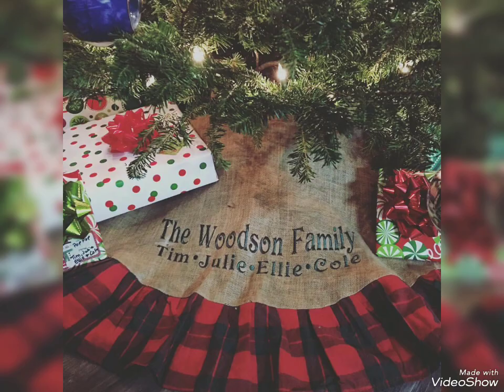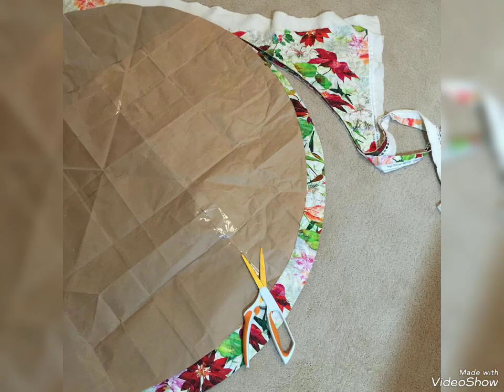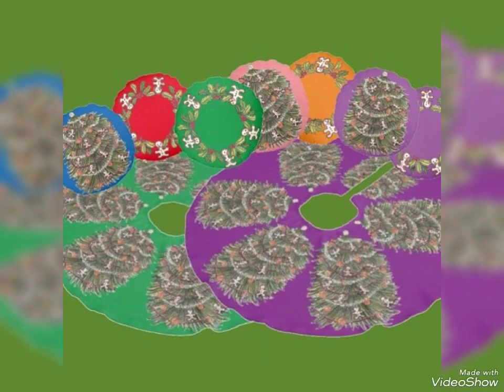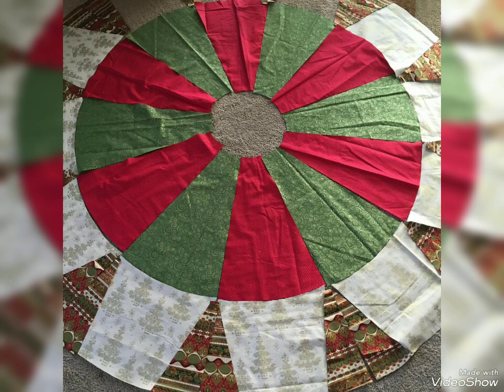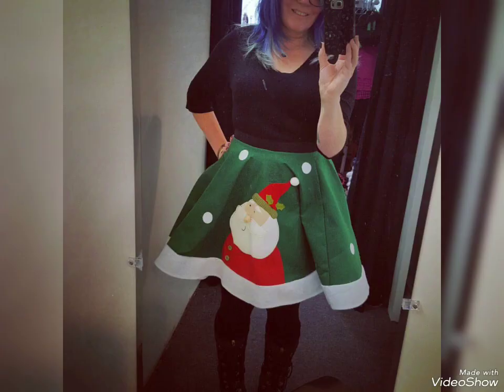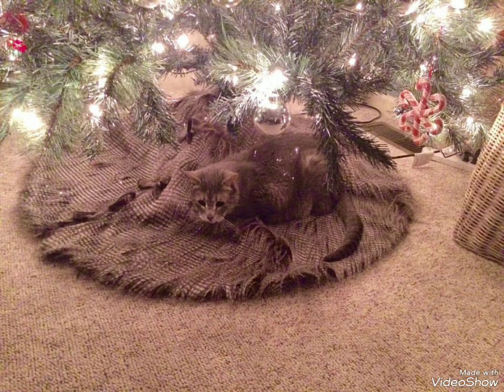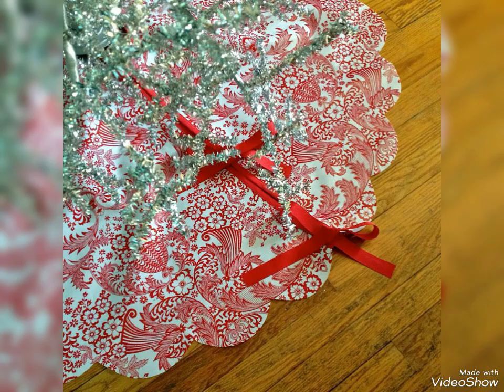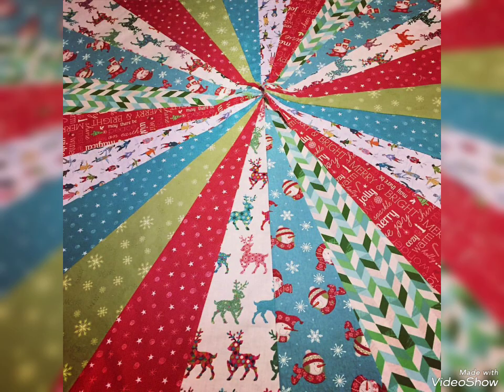How To Make A Christmas Tree Skirt /Attractive Christmas Tree Collar Ideas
Today I am Sharing with you the designs of Christmas Tree Skirt ideas .You Can See In this video Complete How To make It. There So many Amazing and Gorgeous Designs that you Can Easily Apply In your Own home.